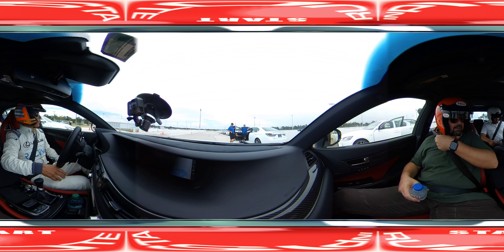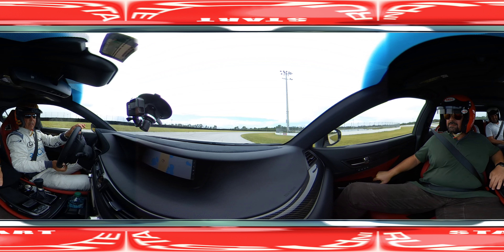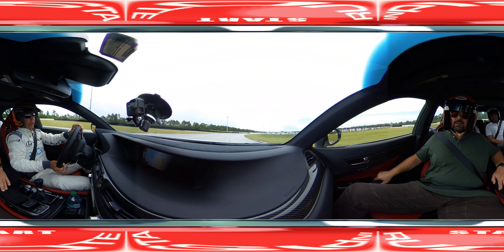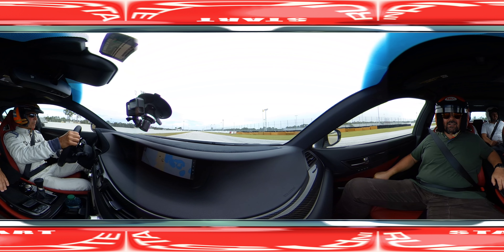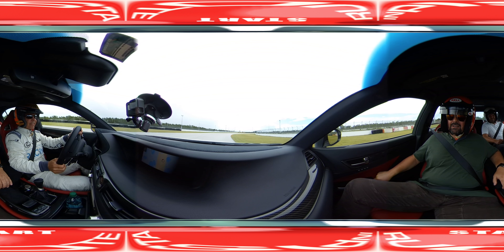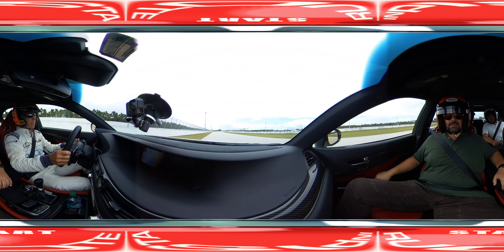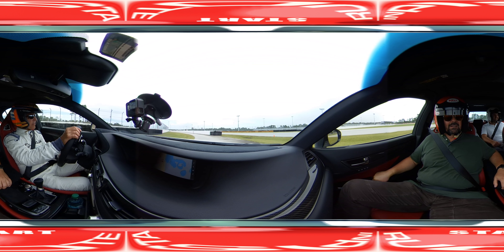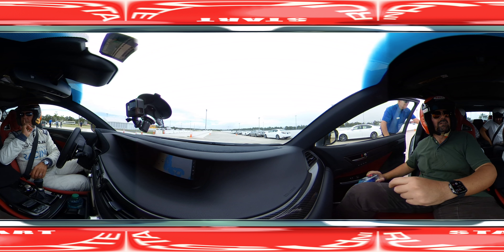360° 4K VIDEO | Scott Pruett drives Lexus GS F @ Palm Beach Raceway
360° 4K VIDEO | Scott Pruett drives Lexus GS F @ Palm Beach Raceway